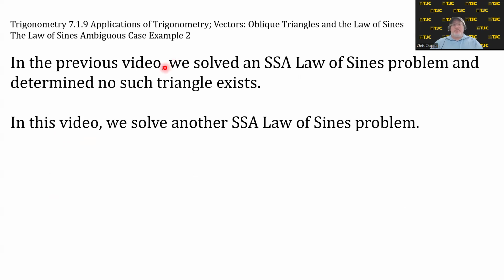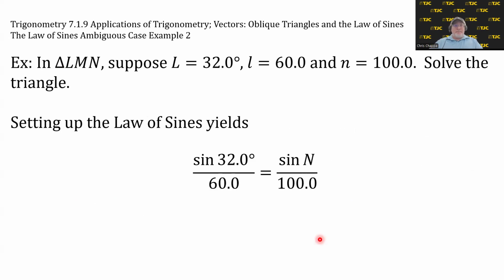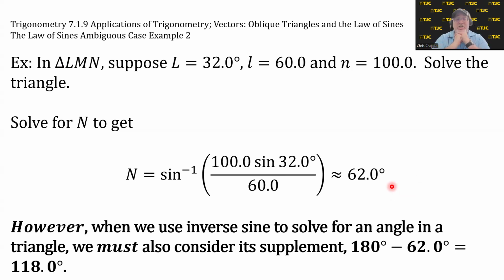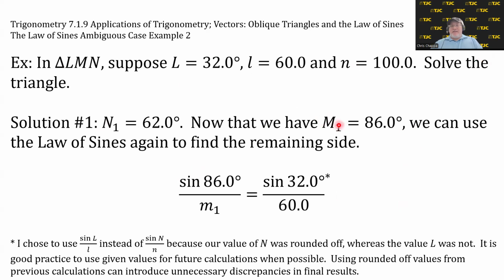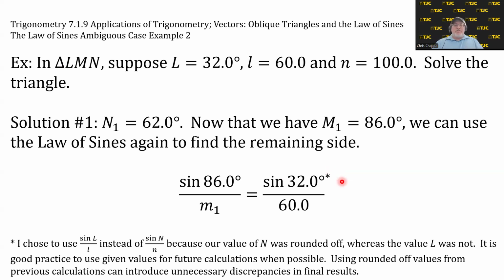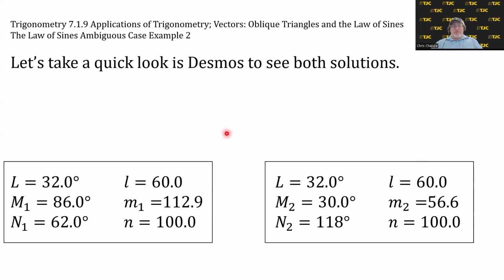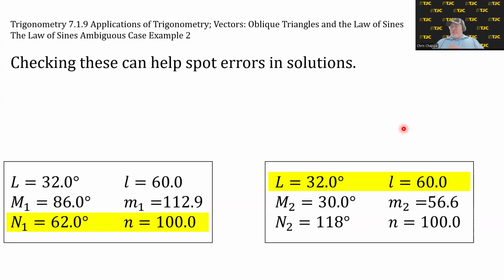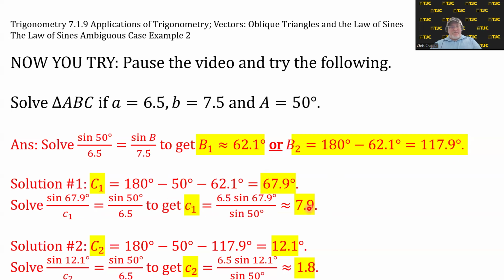Trigonometry Video 7.1.9 - The Law of Sines Ambiguous Case (Example 2)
Section 1 – Oblique Triangles and the Law of Sines
Video 9 – The Law of Sines Ambiguous Case (Example 2)